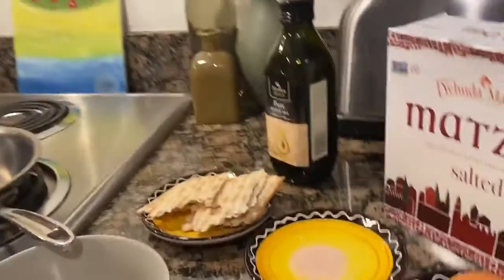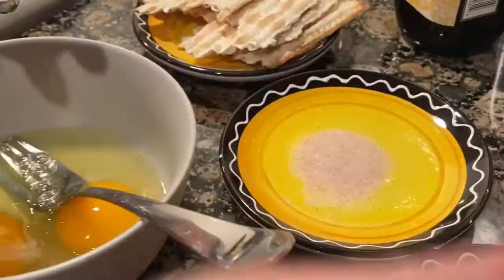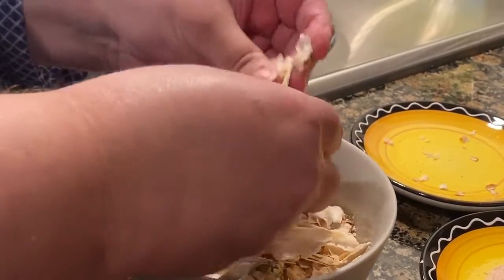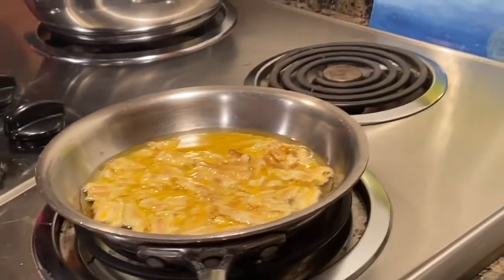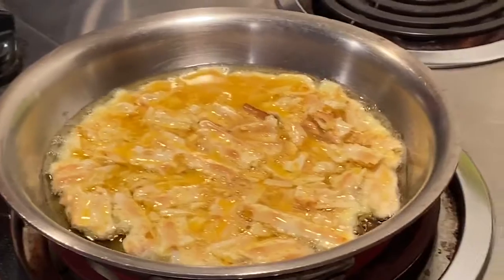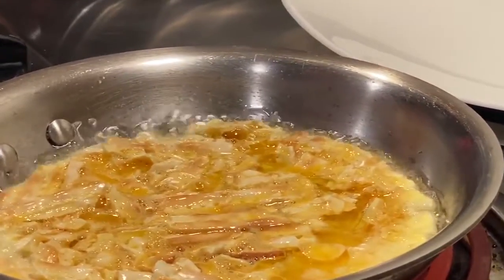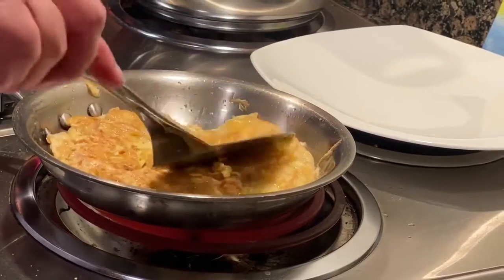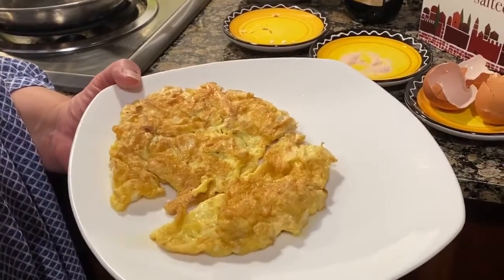Helfman @ Home: Orit Levi Makes Matzah Brie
Our latest Helfman @ Home contribution comes from teacher Orit Levi as she makes matzah brie